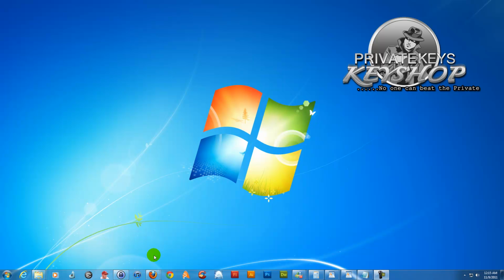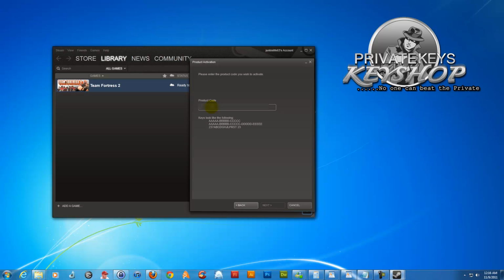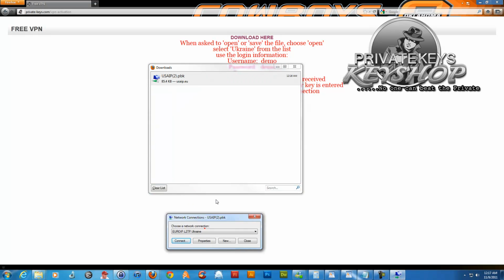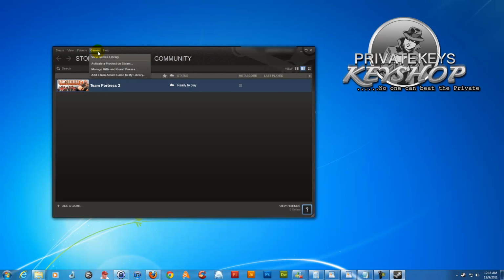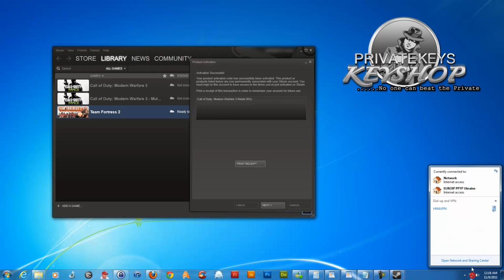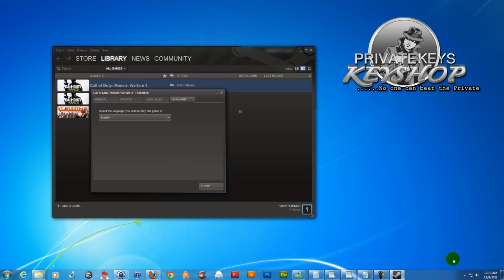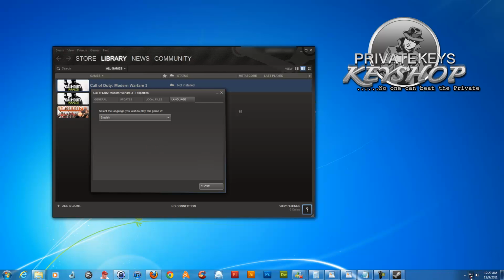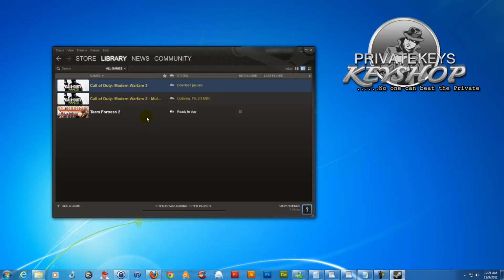Activate VPN and English change for steam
how to activate via vpn and save money on keys